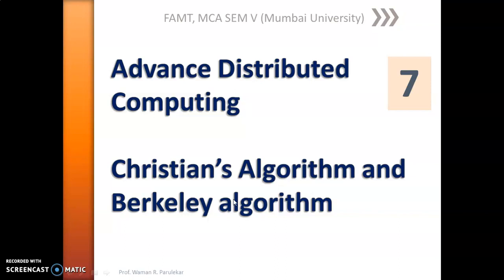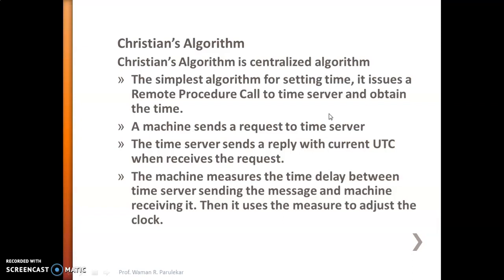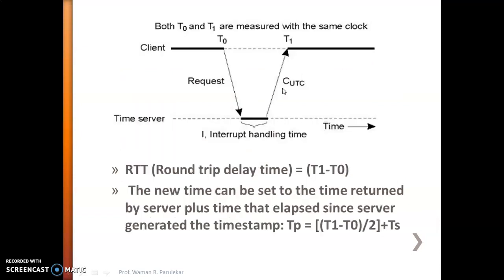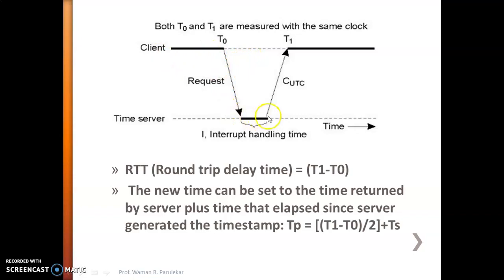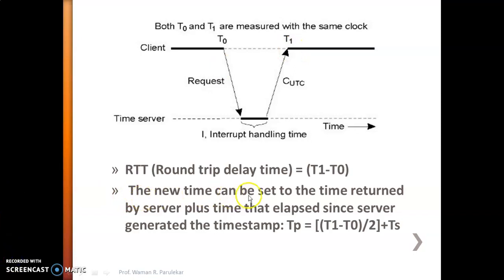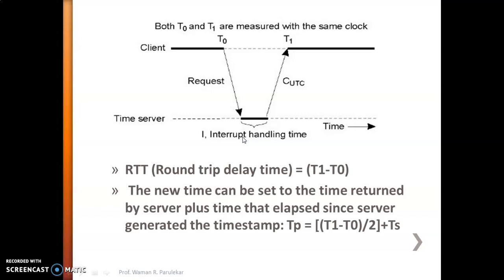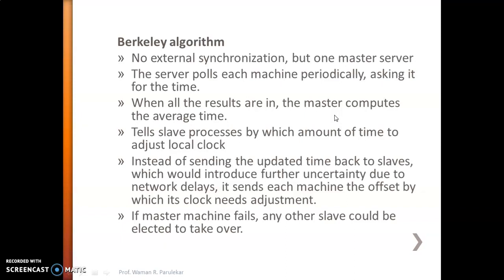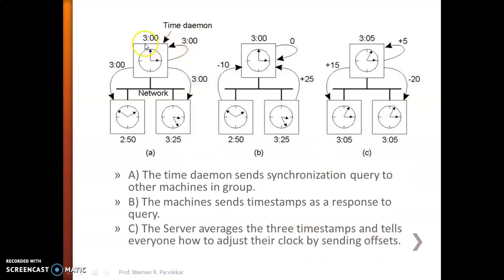Advance Distributed Computing Lecture 7 Christian’s Algorithm and Berkeley algorithm